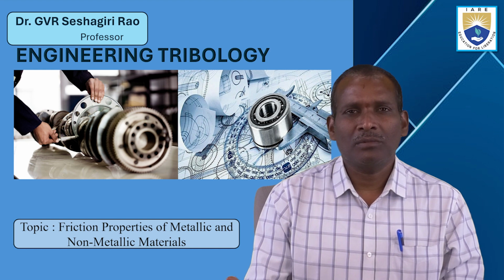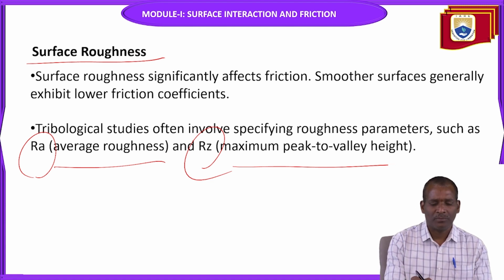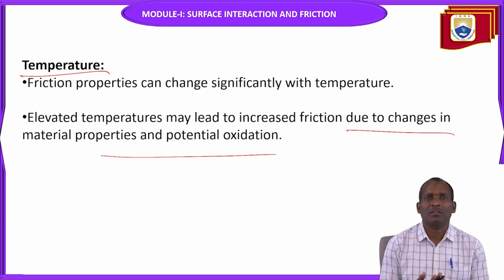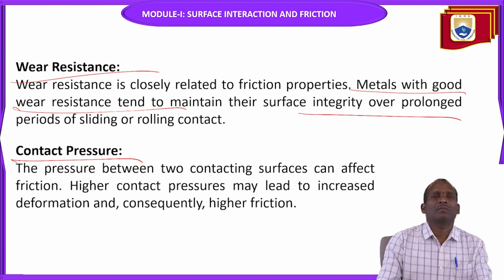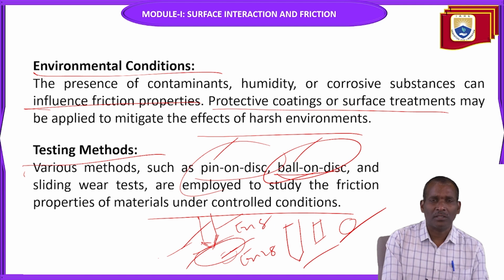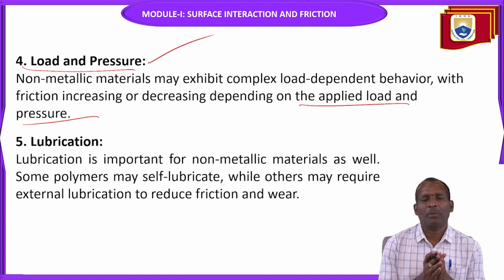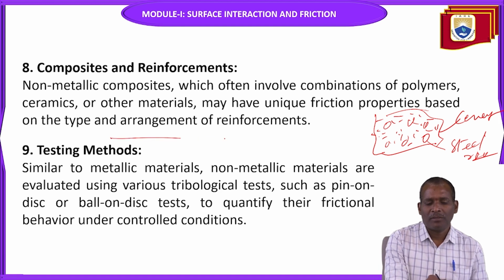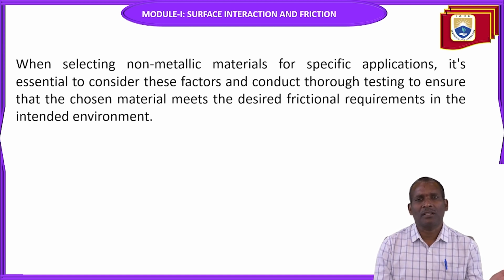Friction Properties of Metallic and Non Metallic Materials by Dr. GVR Seshagiri Rao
Friction Properties of Metallic and Non Metallic Materials by Dr. GVR Seshagiri Rao | IARE

Telangana, India.